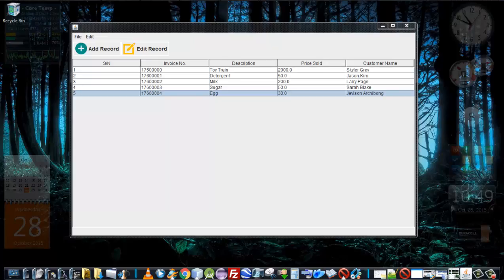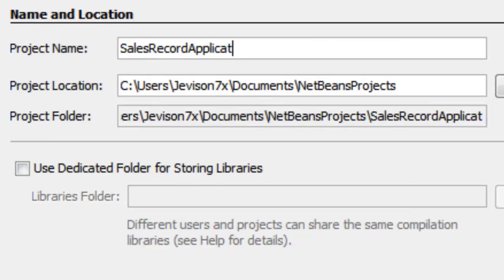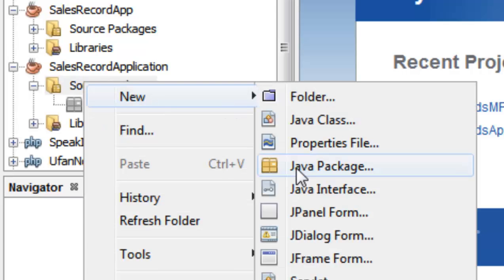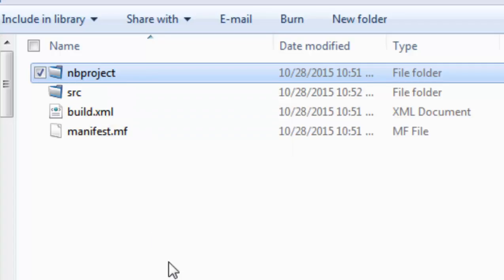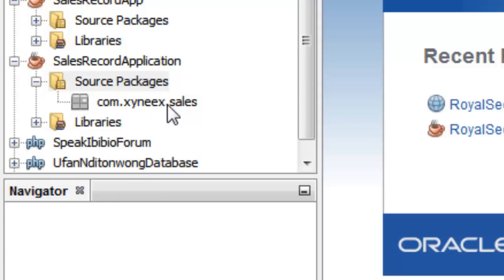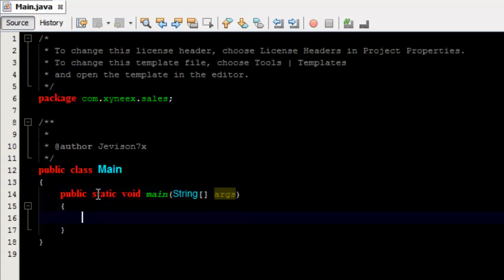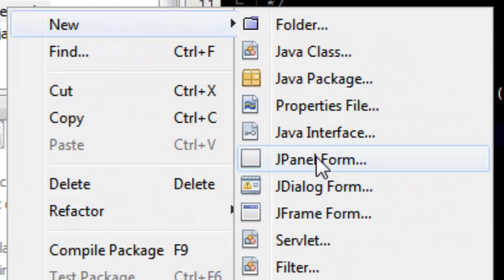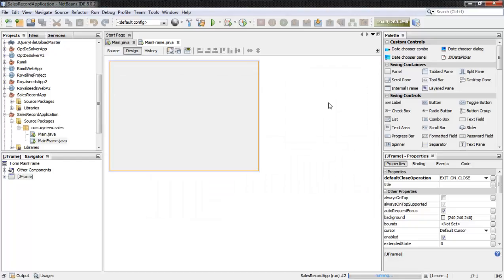02 How to design a desktop application